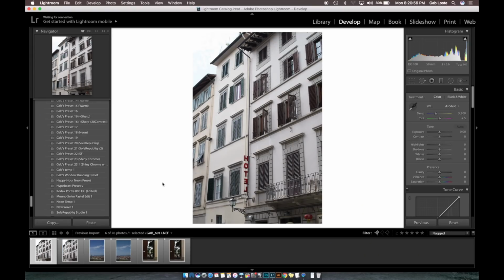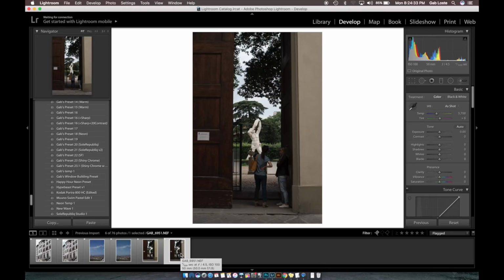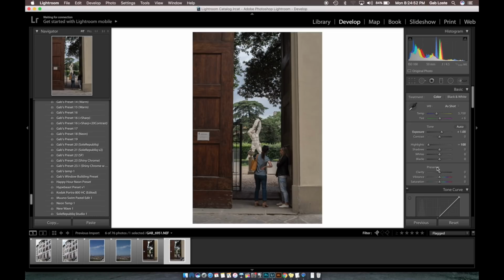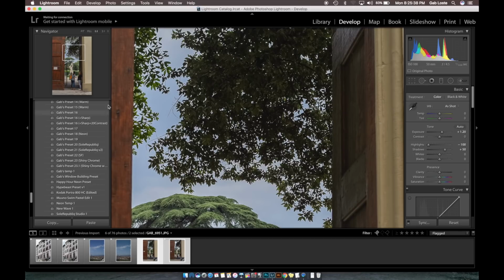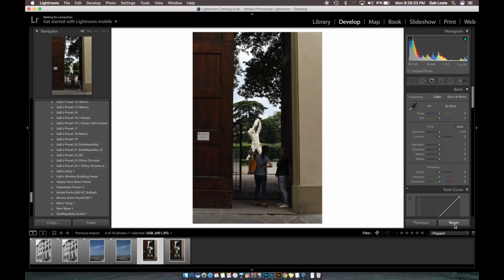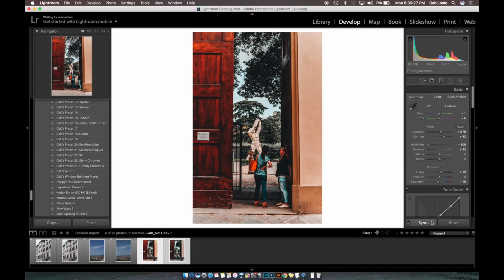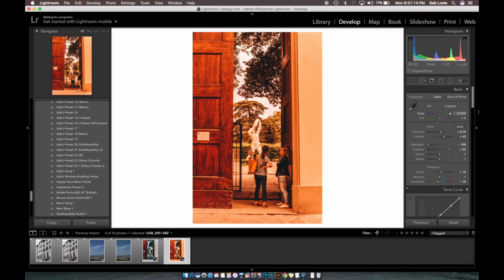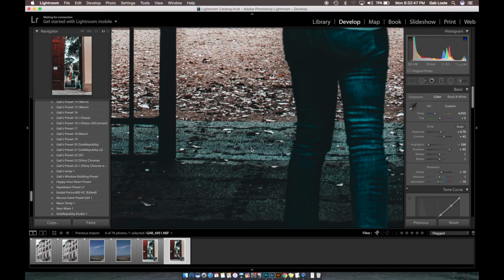I Prefer Raw (RAW vs JPEG) | FLORENCE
Nikon D750
Nikon 50mm 1.8G
Sigma 35mm 1.4 ART
Sony a6300
Sony 10-18 F4 OSS
Sony 16-50 OSS
GoPro Hero 4 Black
Rode VideoMicro
Joby Gorillapod SLR Zoom

Music (in order):
philip e morris - breeze
l u v t e a - autumn leaves
xaje - me
Victors - Slow Down

VICTORS is a super dope band you can check them out here!